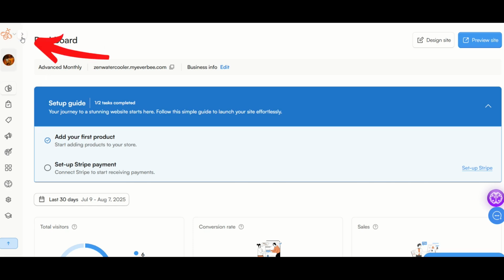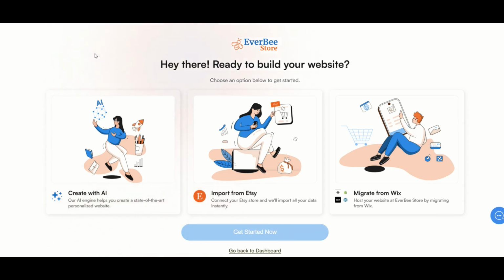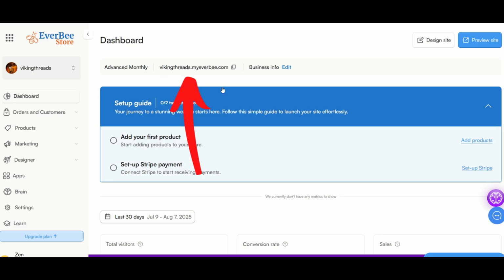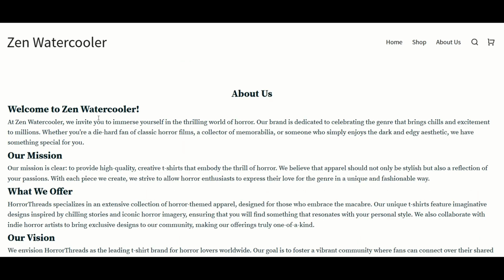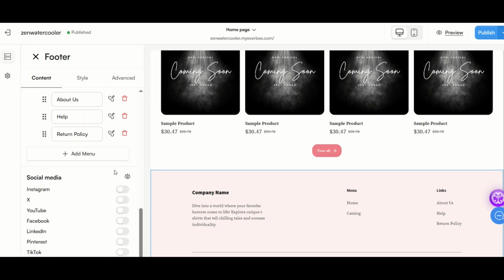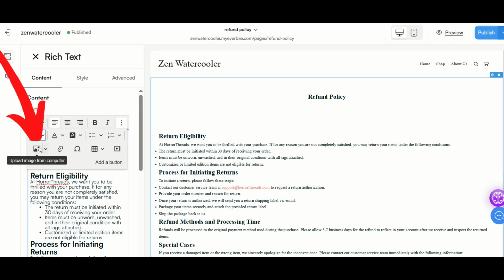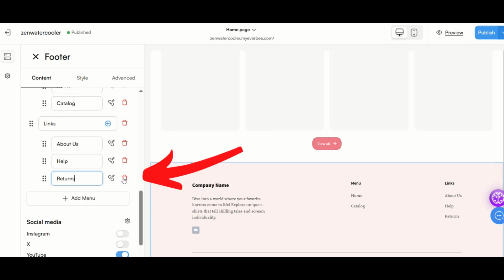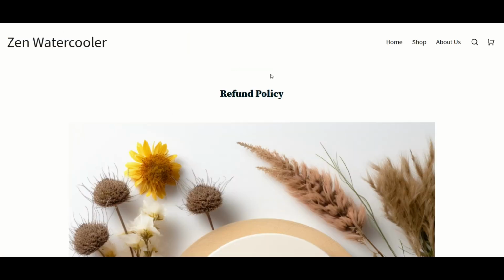Easy Steps to Make Your Everbee Shop Look Great (Beginner Tutorial)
In this video, I cover the basics of your Everbee Store - layout, adding graphics, links and modifying pages. This tutorial is designed for beginners who have an Everbee store or are thinking about opening up a store.

Everbee has launched a game changer - you can set up your own unique online store without knowing how to code. Everbee STORE removes the complexity and uses artificial intelligence to help you set up a store in just minutes. While sites like Shopify and Wix can be extremely complex, Everbee Store uses AI to quickly and seamlessly set up your online store.

Whether you are a print-on-demand artist, selling digital designs, creating handmade goods or selling subscriptions, Everbee STORE could be a great option. Spend less time coding and more time creating!